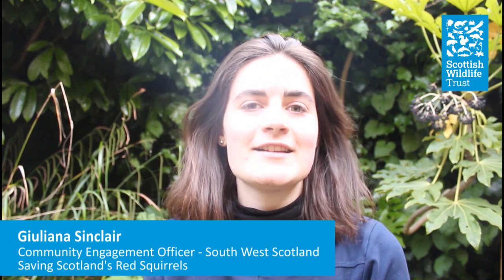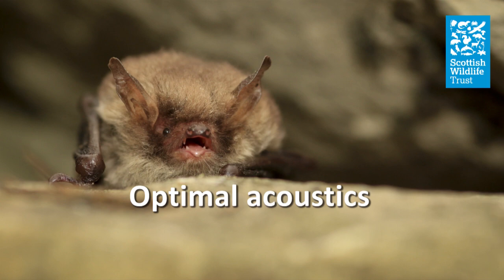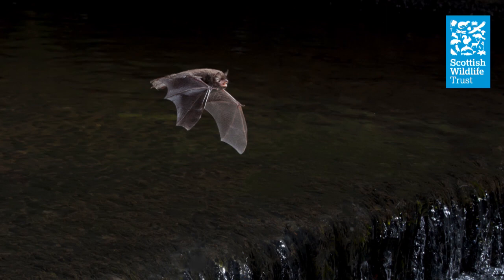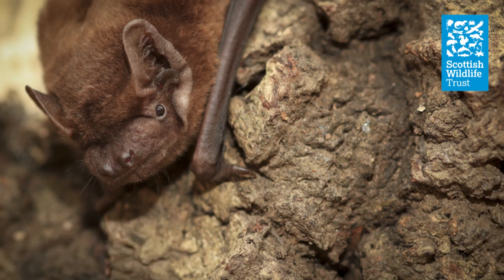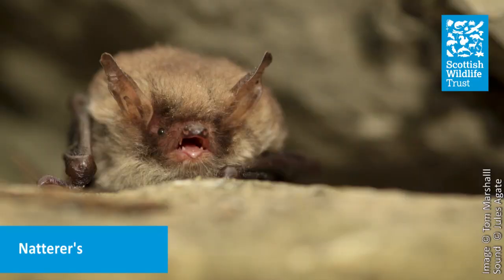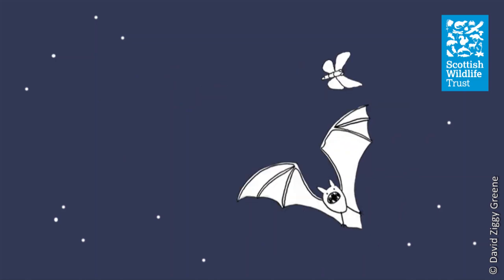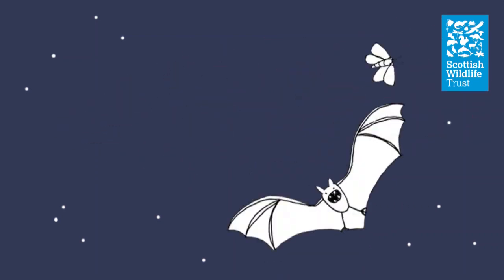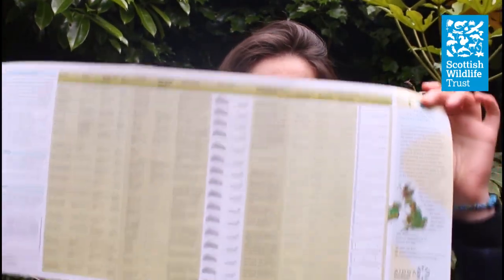Take a closer look at bats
What do bats eat, and how do they find their prey? Giuliana explores some fascinating facts about bats in our latest video.

You can find more Closer Look videos, covering a range of wildlife and habitats, on our